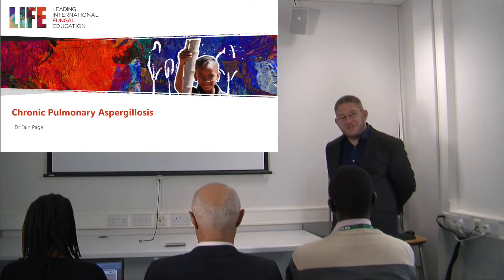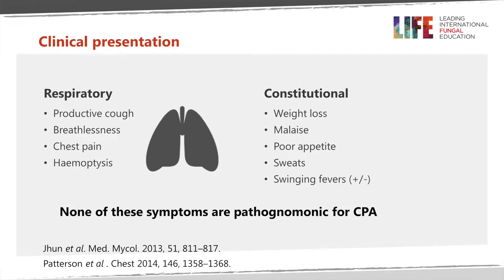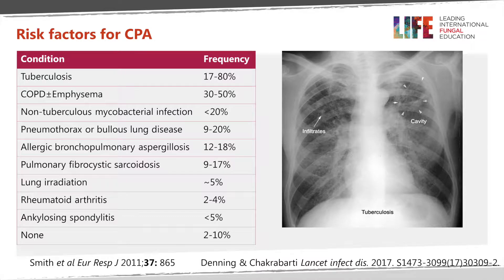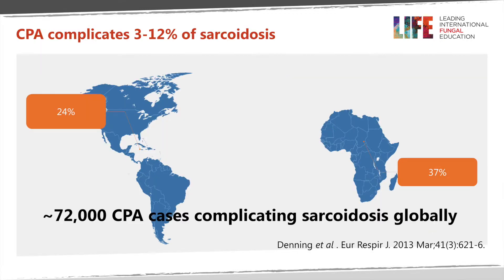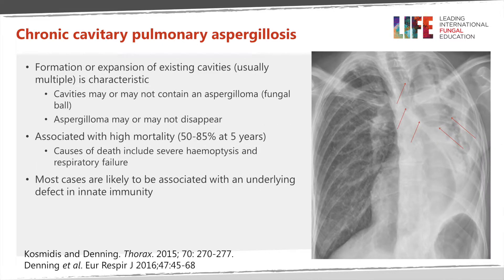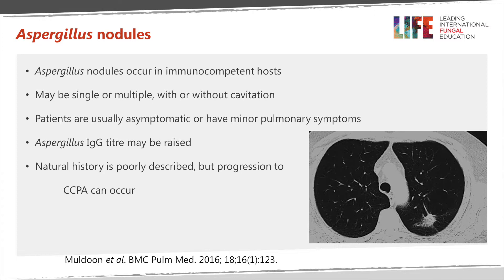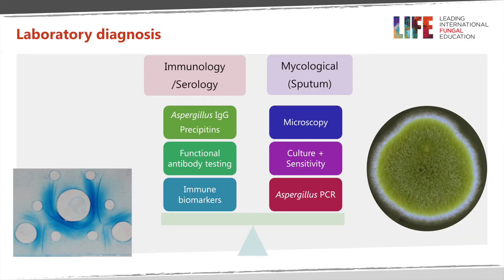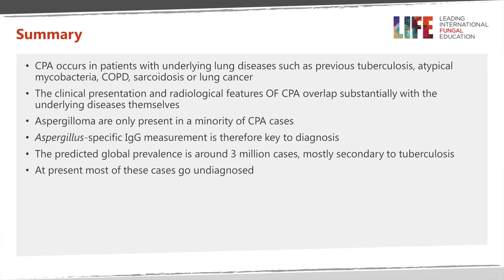Chronic pulmonary aspergillosis: global burden and diagnosis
Clinical presentation and diagnosis. Radiological phenotypes and clincal spectrum of disease. Global burden. Risk factors: sarcoidosis; immune defects.